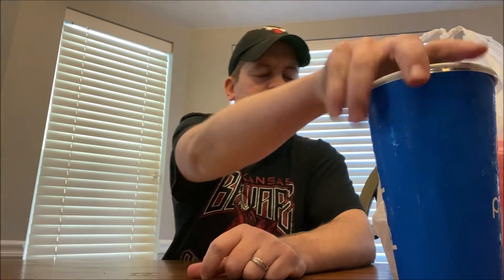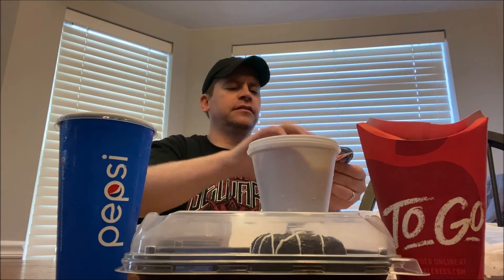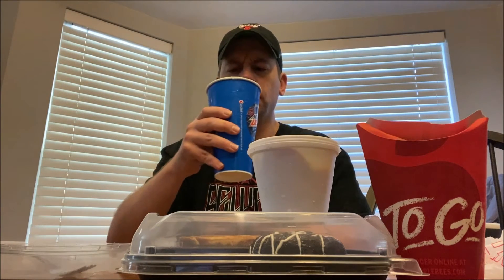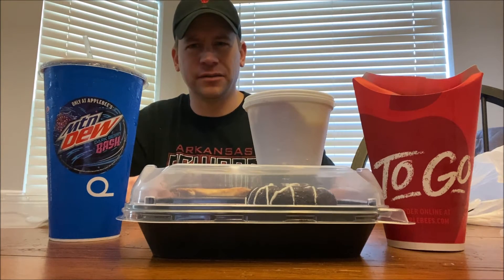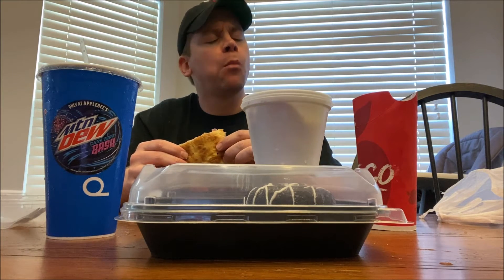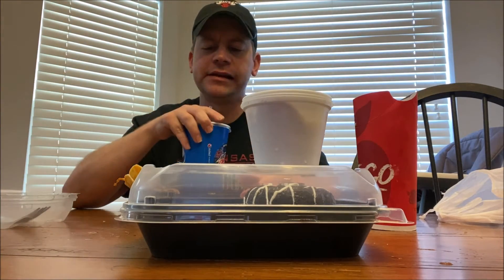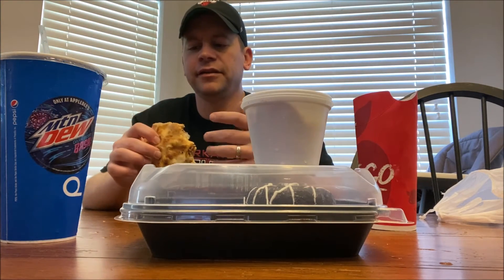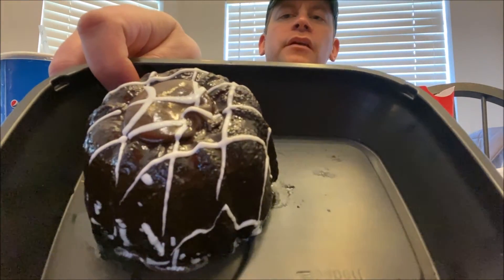Jackson's Big Applebee's Review